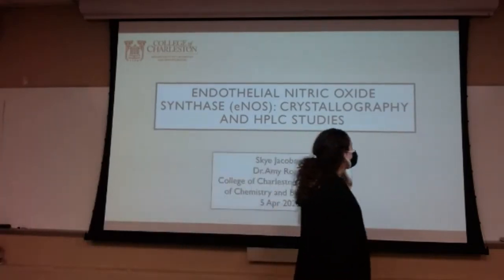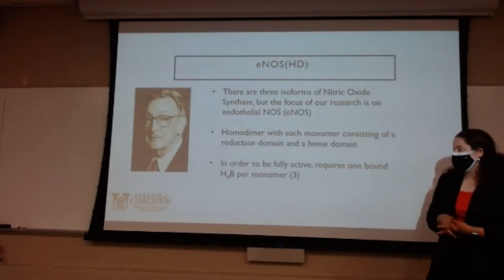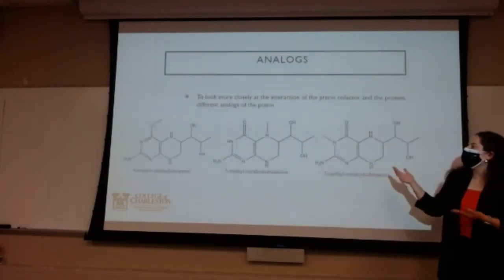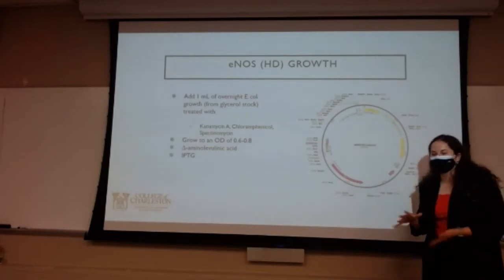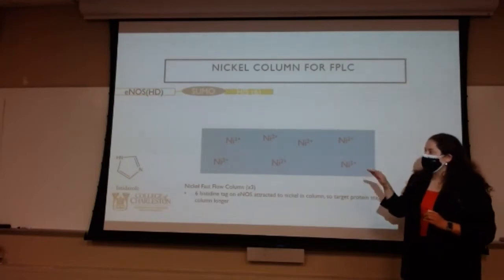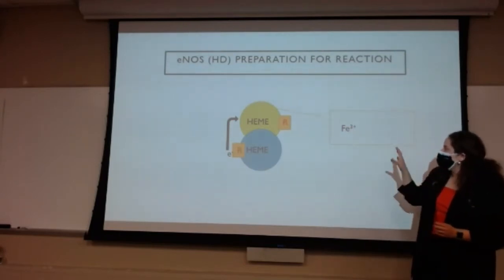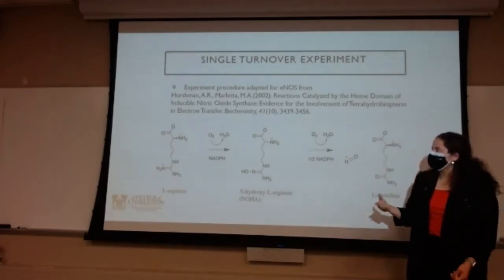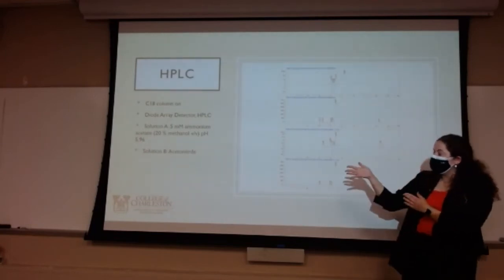Skye Jacobson - Endothelial Nitric Oxide Synthase (eNOS): Crystallography and HPLC Studies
Skye Jacobson is a Biochemistry and Chemistry major at the College of Charleston, graduating in May 2021. Skye presented her Bachelor’s Essay on Endothelial Nitric Oxide Synthase (eNOS): Crystallography and HPLC Studies on Monday, April 5th, 2021. Skye's project advisor is Dr. Amy Ledbetter Rogers from the Department of Chemistry and Biochemistry.

00:00 - 00:23 Introduction
00:23 - 14:15 Presentation
14:15 - 17:52 Q&A